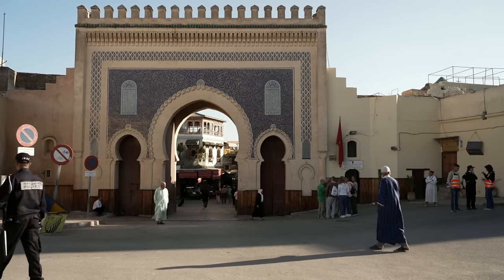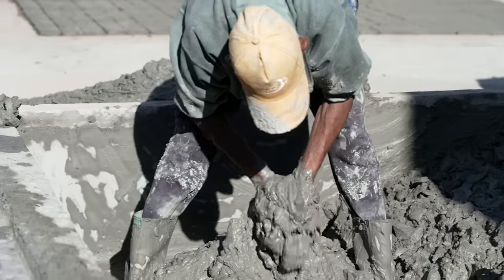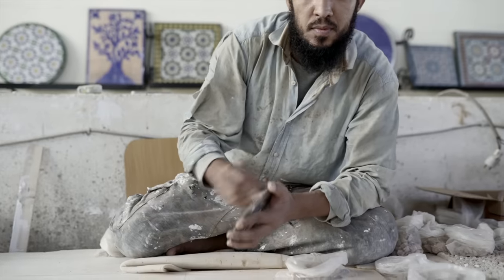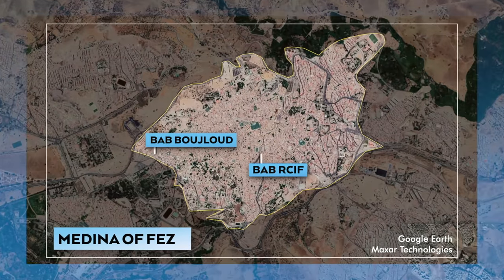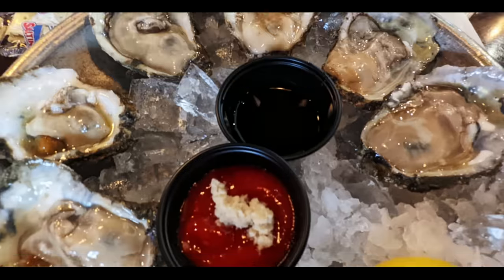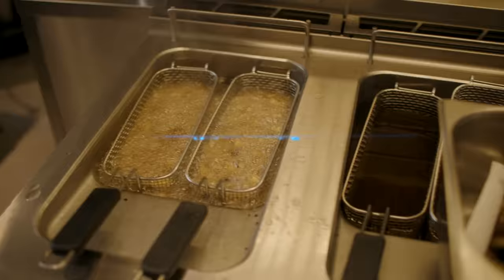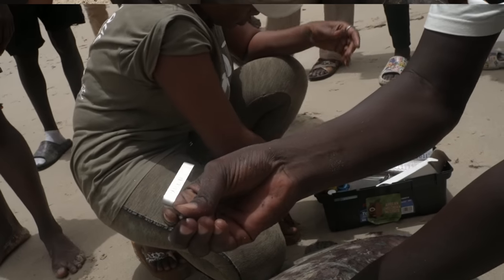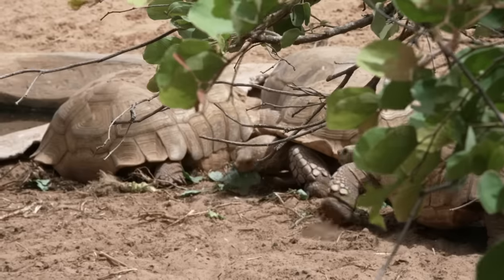BBC Travel Show - Moroccan Mosaics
Rajan Datar is  in Fes in Morocco, finding out how the country is taking extra steps to hold onto it’s cultural heritage, we head to Turkey to check out an ancient delicacy that being given a modern makeover, and we’re in Africa with Senegal’s “King of Turtles”